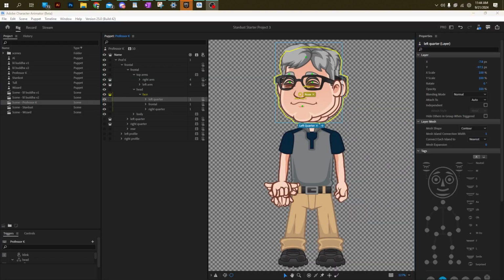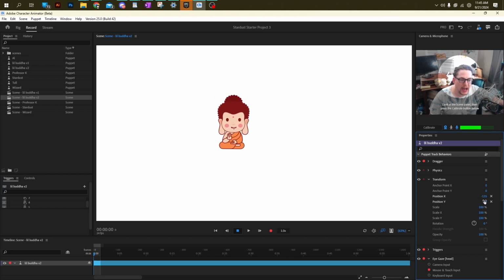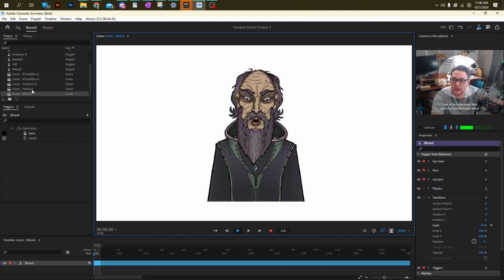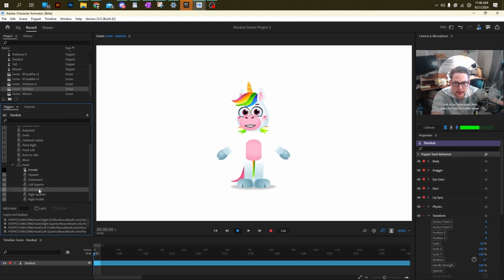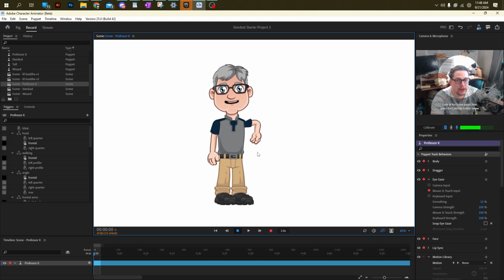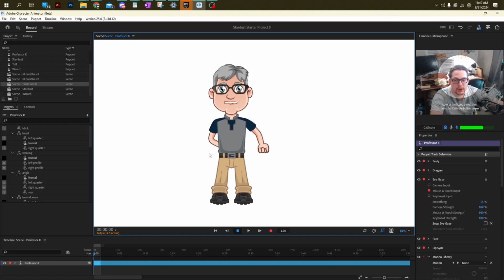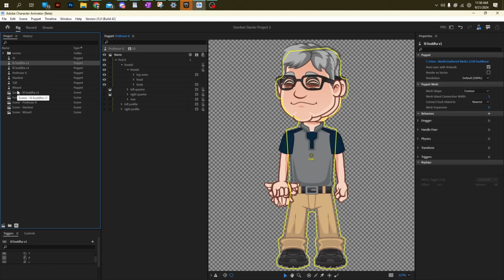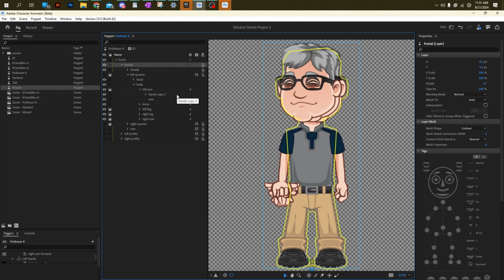Adobe Character Animator Masterclass: 6 DIFFERENT RIGGING METHODS EXPLAINED